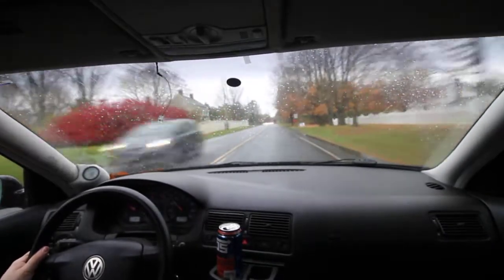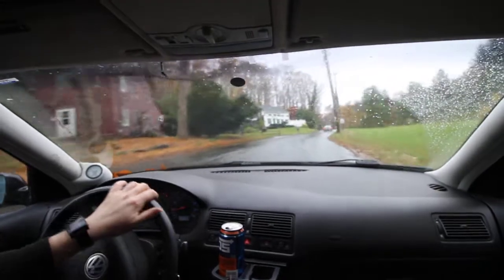GTI first drive!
My '02 (Mk4) GTI's first time on the road since she was rebuilt.

Warning: epic amounts of dork ahead. And poor impressions of the Regular Car Reviews guy.